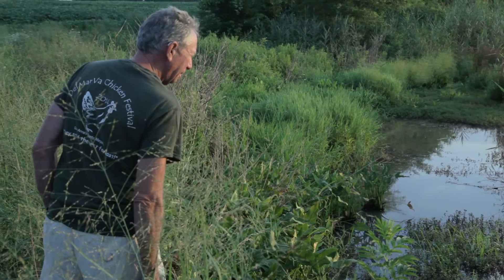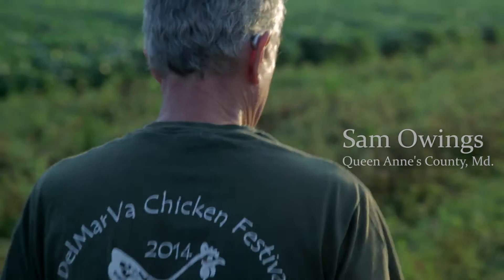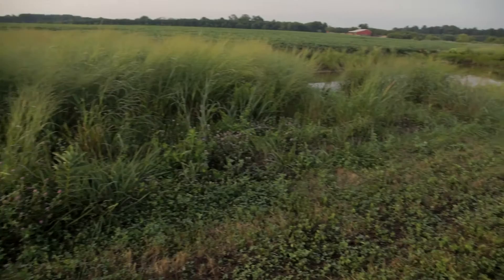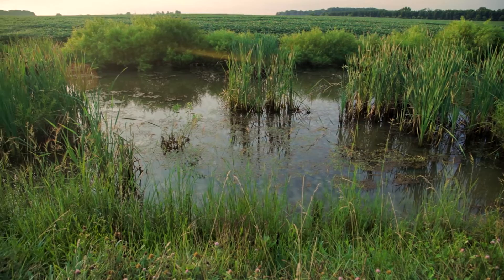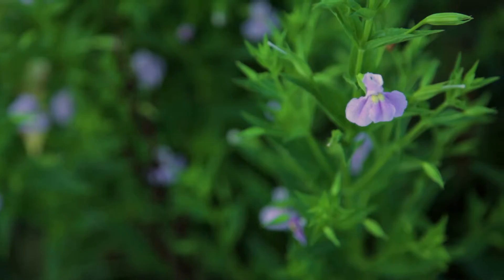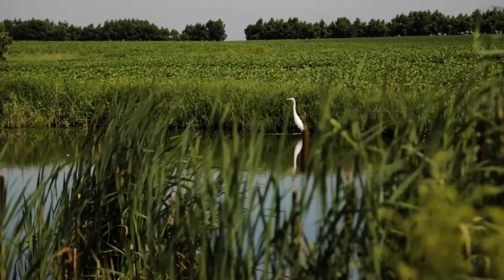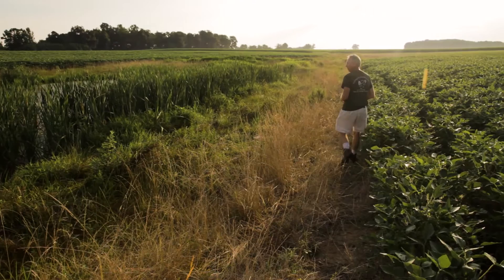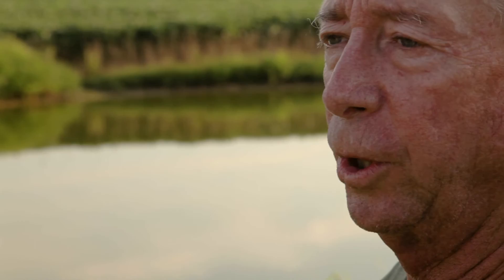Tackling Water Pollution on Hambleton Creek Farms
Sam Owings used his background as a farmer and contractor to develop a unique system of cascading ponds to stem the flow of water pollution on his farm in Queen Anne's County, Md.

Video: Will Parson
Music: "Discovery Harbor" by Blue Dot Sessions, via Free Music Archive